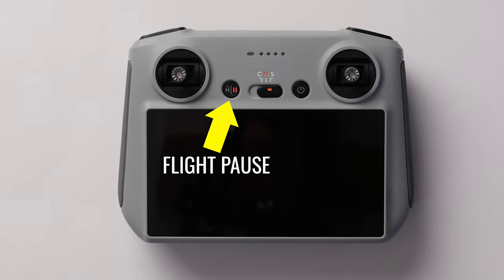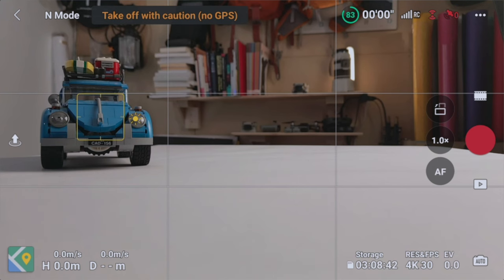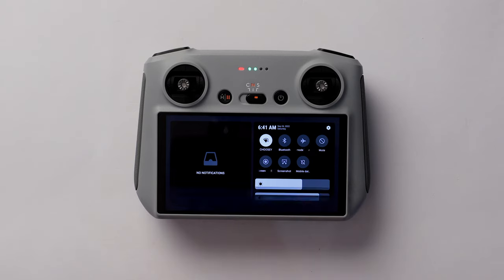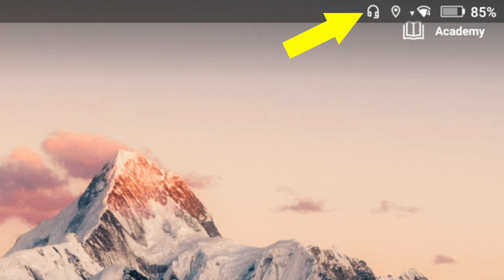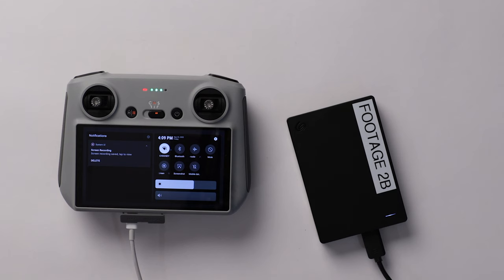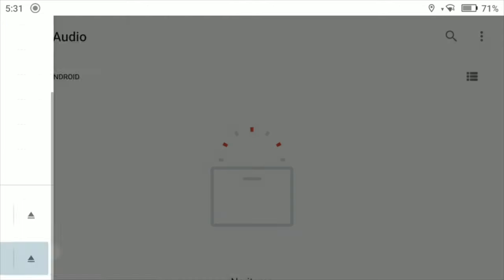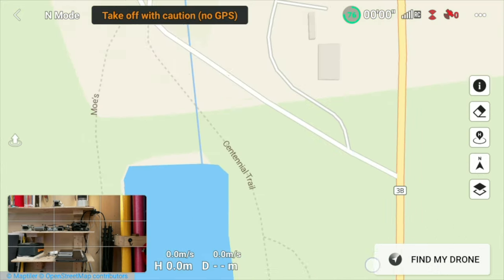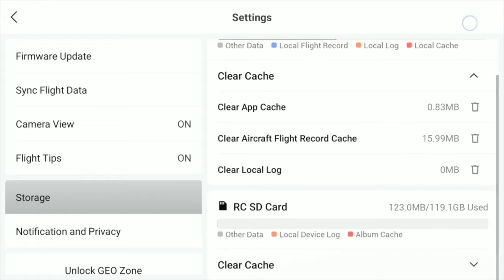10 THINGS YOU MAY NOT KNOW | DJI RC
In this video I cover 10 things you may not know about your DJI RC. Well, it’s actually a few more than 10 but I’m calling it 10. I cover topics such as putting the touchscreen to sleep, adding audio to your screen recordings, attaching storage, charging and even a DIY lanyard!

Have a watch and hopefully you will learn at least one new trick.

00:00 - Intro
00:12 - Flight Pause
00:43 - Touchscreen On/Off
01:00 - Focus
01:20 - Status Bar
01:37 - Navigation
02:04 - Quiet Please
02:22 - DIY Lanyard
02:36 - Mic Up
03:27 - File Browsing
04:30 - Movie Time
04:47 - Maps to Go**
05:19 - Charge It
05:42 - Et Cetera
06:07 - Outro

NOTE: I do my very best to ensure accuracy. Please note that over time as the RC software gets updated, some features and functions may not be the same as they appear in this video.

**NOTE: Firmware version 1.02 release on December 9, 2022 added a a feature for downloading offline maps. From the Home Screen of the RC, go to Profile, Offline Maps.

— Music —
Are You Ready For Me Baby Action by Funky Giraffe